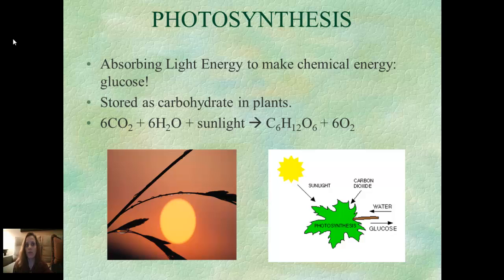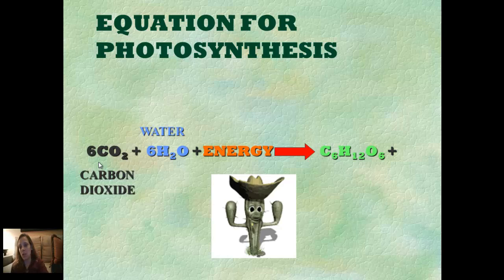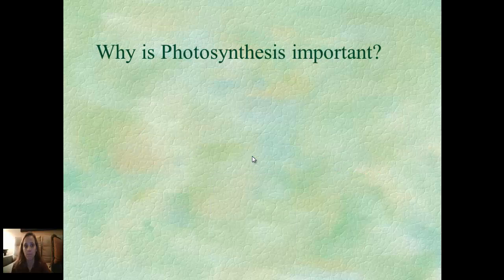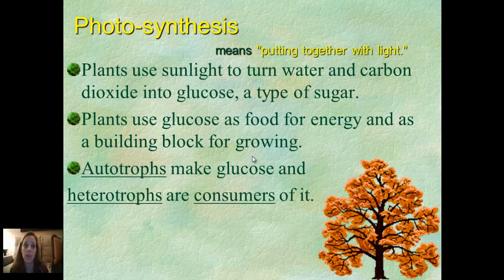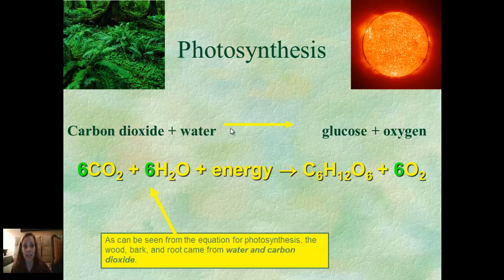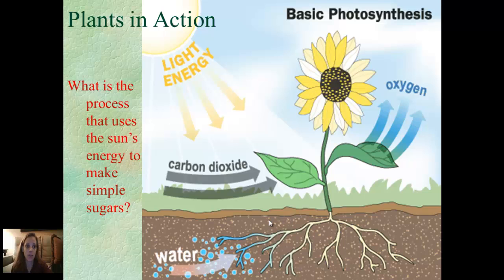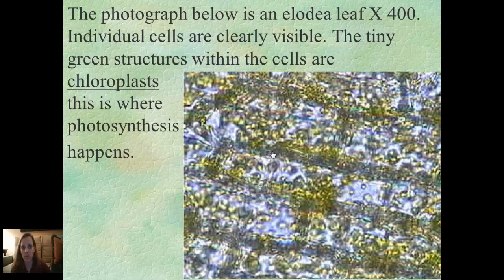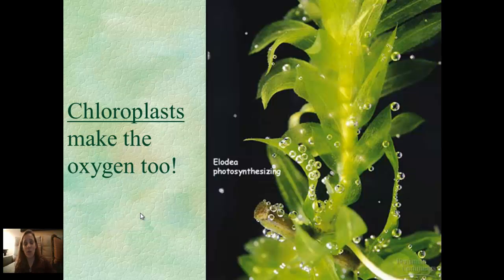Photosynthesis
Photosynthesis Lecture Notes